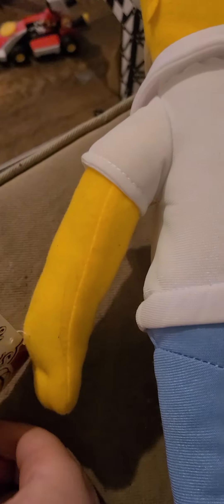reviewing Kermit and Homer Simpson plush